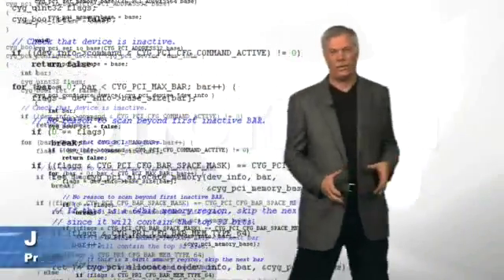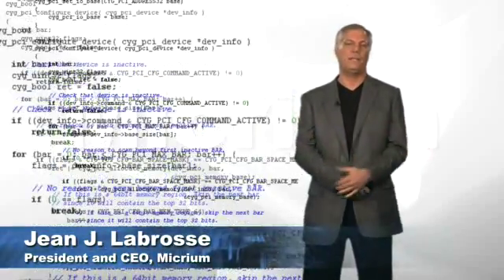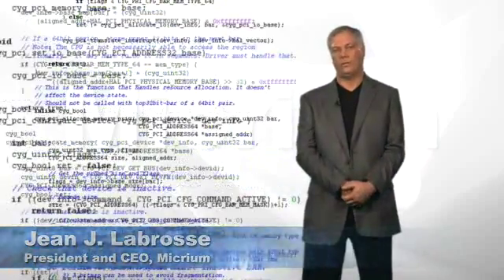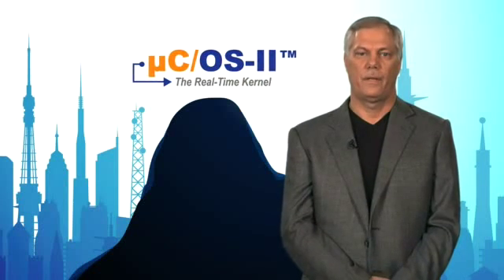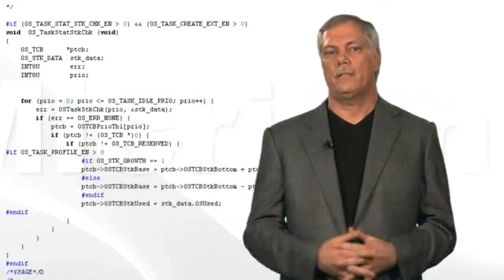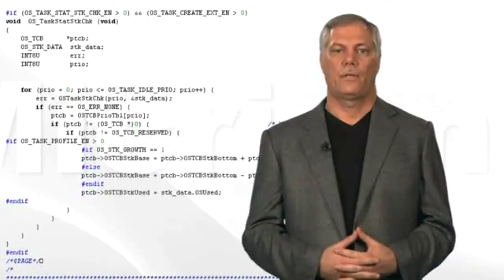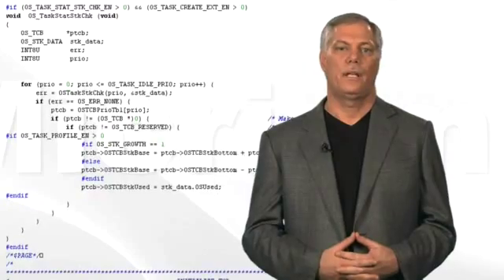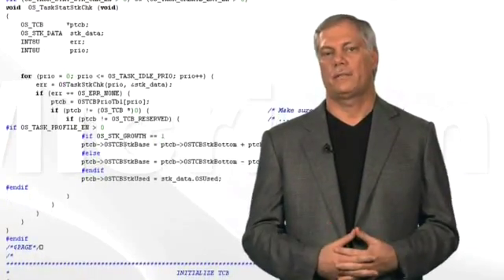About Real-Time Operating Systems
Micriμm president Jean Labrosse talks about why a commercial RTOS is your best choice.